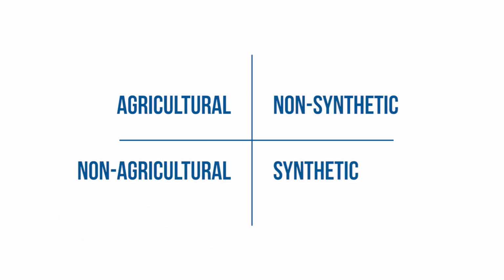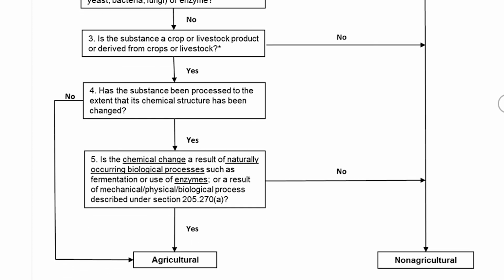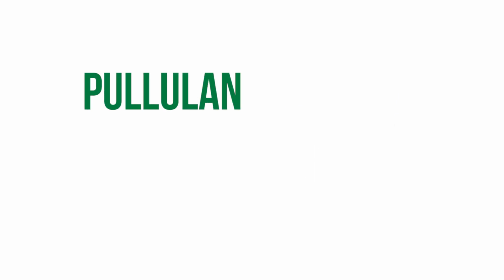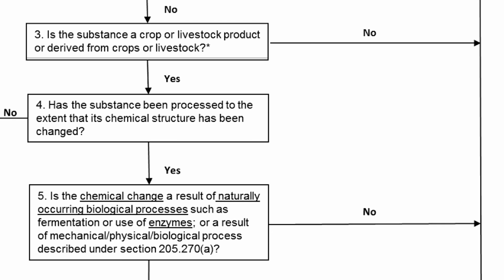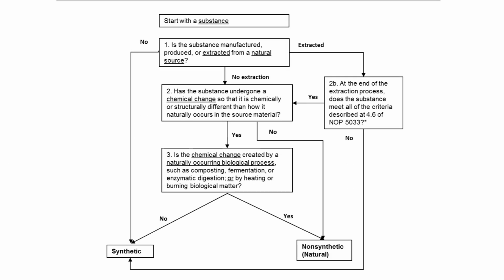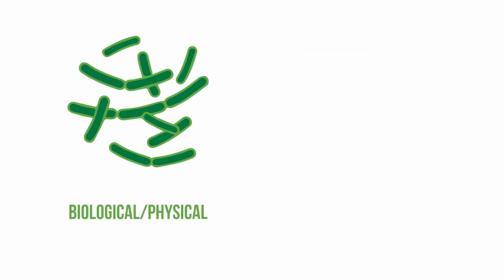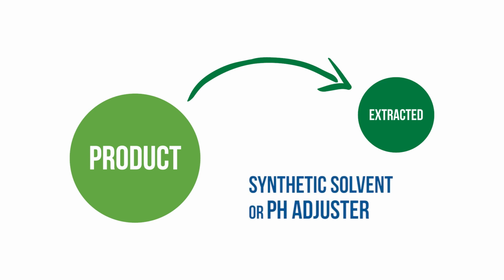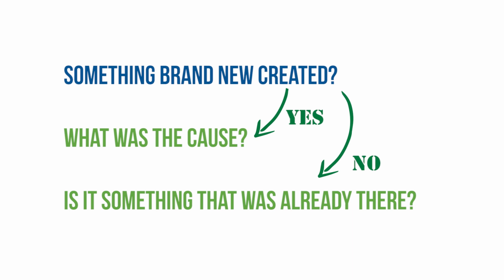QAI Organic Nibbles - Agricultural vs. Nonagricultural and Synthetic vs. Nonsynthetic Materials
QAI Reviewer Jessica Walden discusses how to establish if a material is permitted in organic production based on determining it's classification as agricultural/nonagricultural and synthetic/nonsynthetic.